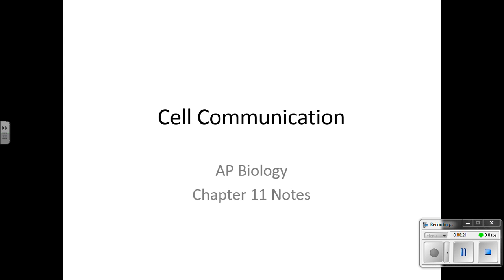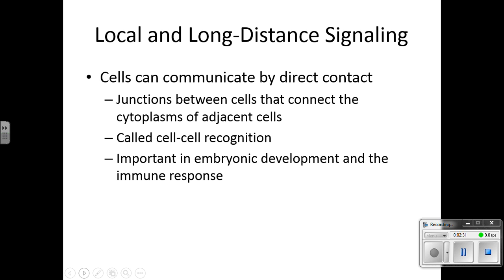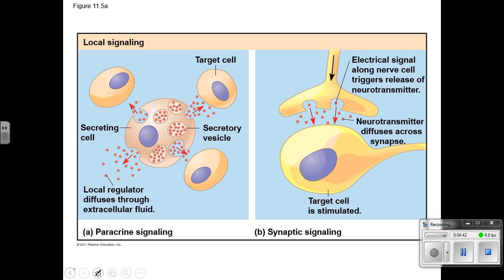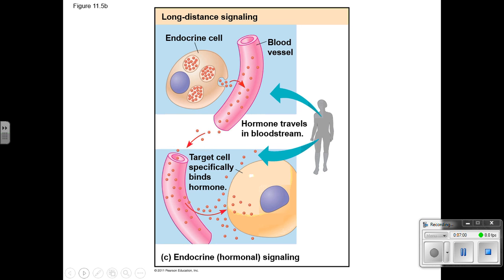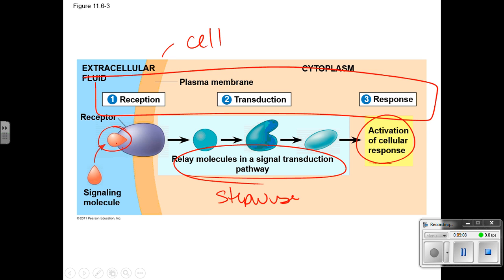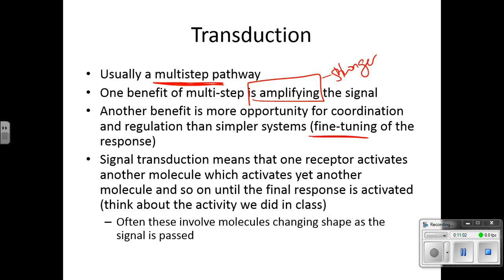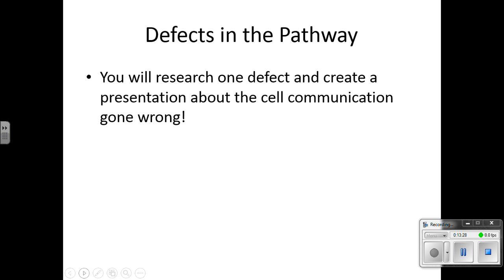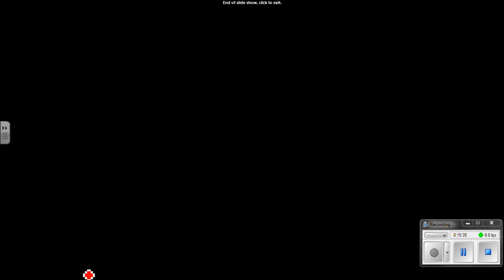Chapter 11 Video Notes 1516